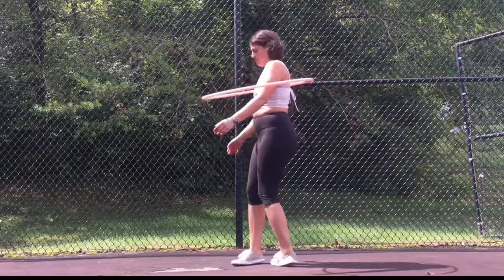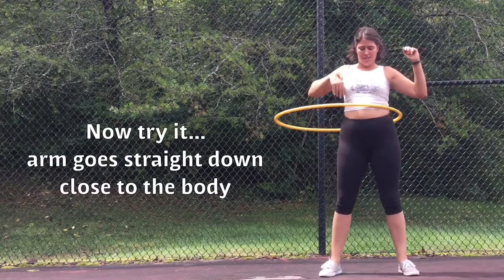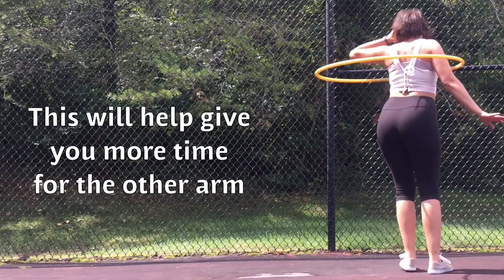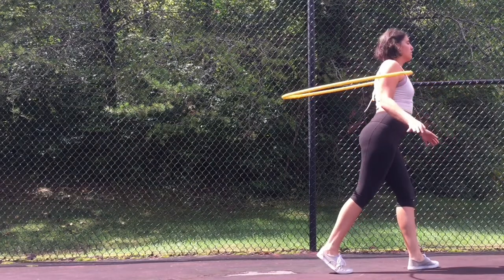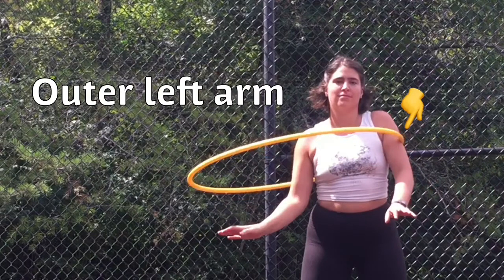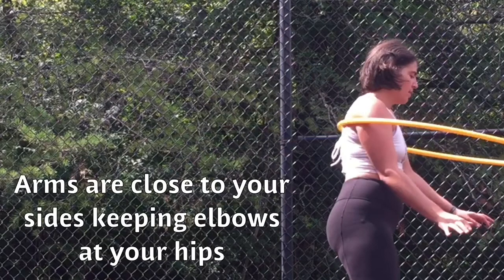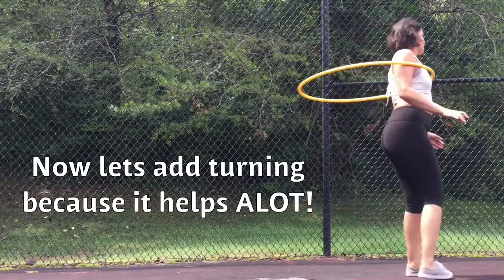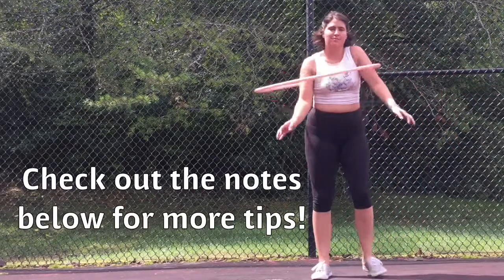Shoulder Hooping Tips